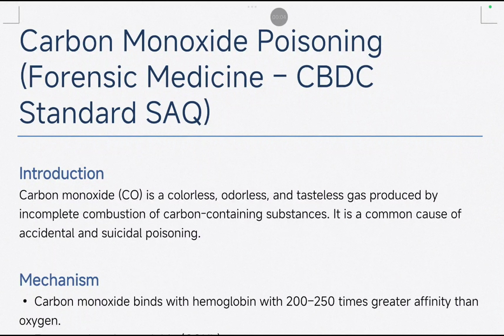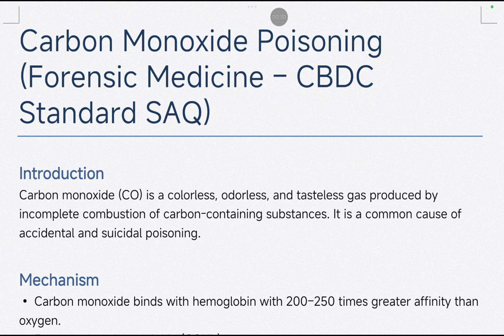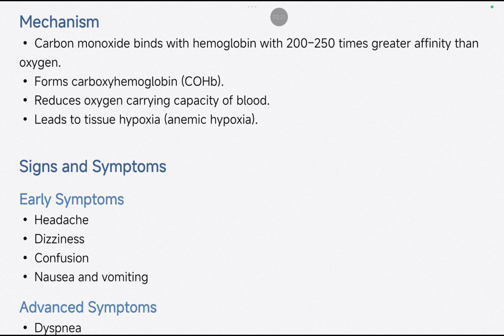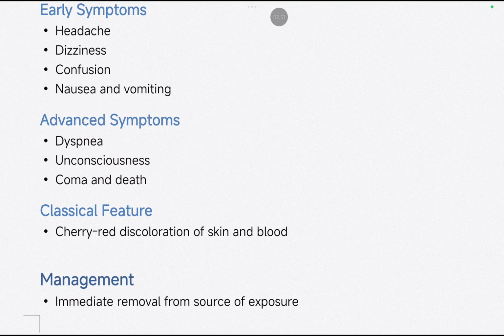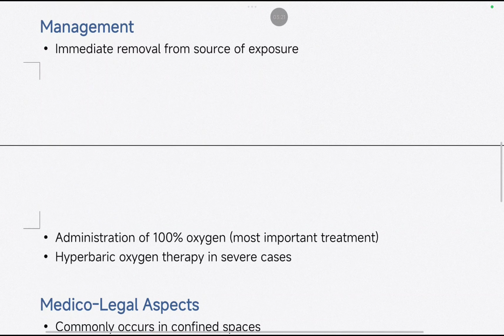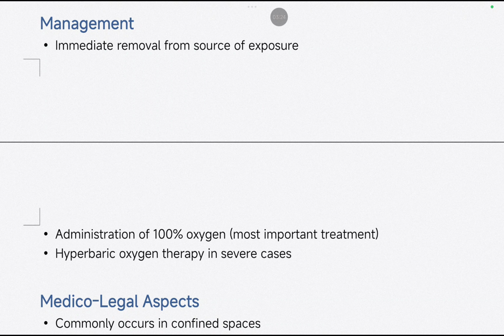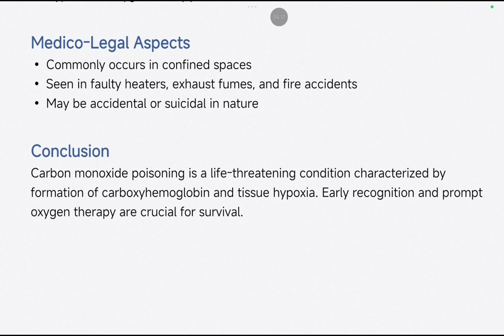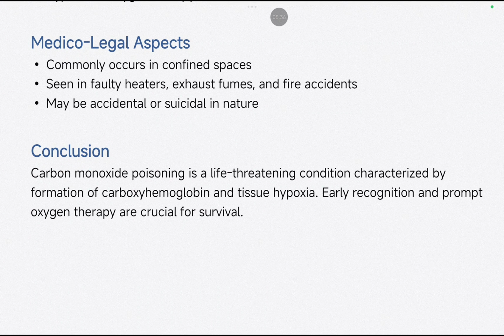CO Poisoning Made EASY in 10 Minutes | FMT Rapid Revision I Cherry Red Skin Explained 🔥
Carbon Monoxide poisoning is one of the MOST SCORING topics in FMT exams and one of the MOST CONFUSING clinically.

What you’ll learn in this video:

Mechanism of CO poisoning (WHY it is deadly)
Cherry red color — MYTH vs REALITY
Signs, symptoms & diagnosis
Management (100% O₂, antidote concept)
Medico-legal importance (EXAM GOLD)

📌 Based on CBDC guidelines + standard toxicology content